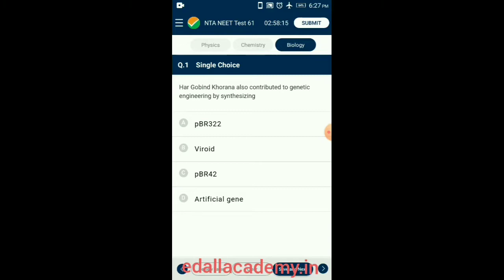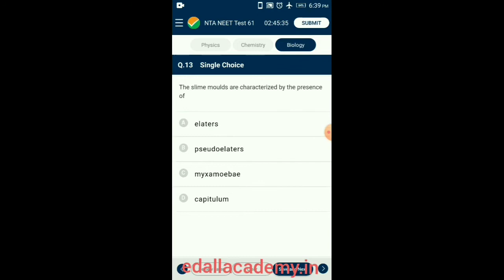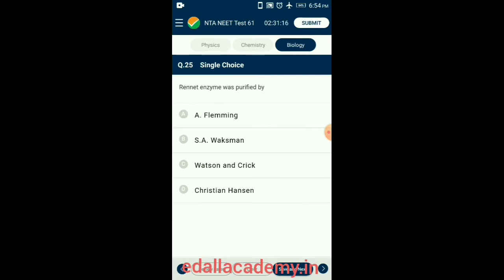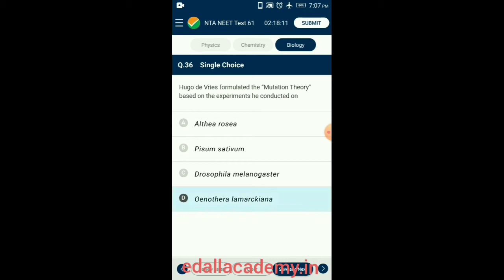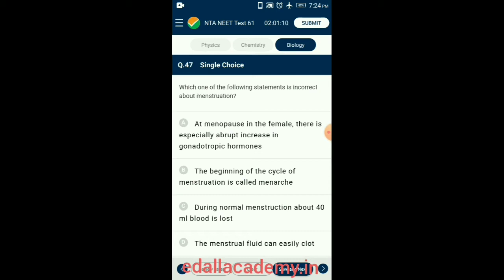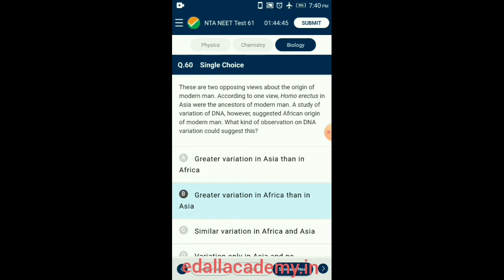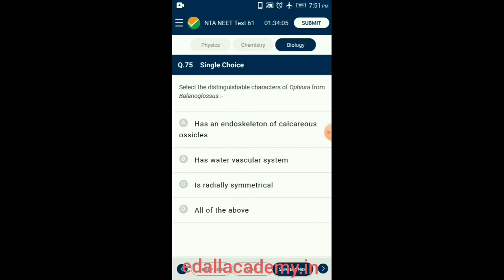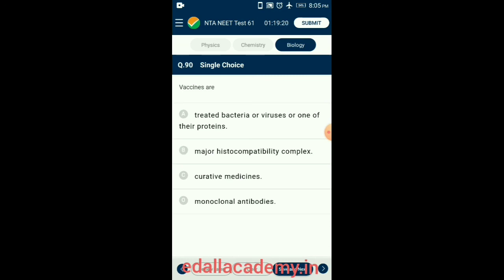Biology Full Test Paper-61 | NEET 2022 | Smart Revision | 90 MCQ with Solutions | By Yoganandam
This video starts with a discussion on NCERT Full Syllabus Biology Full Test Paper-61, 90 Questions with complete solutions for NEET , AIIMS and JIPMER Exam.  Mr.Yoganandam Sir also shares his various preparation strategies along with examples that will help you to crack the exam 2022.